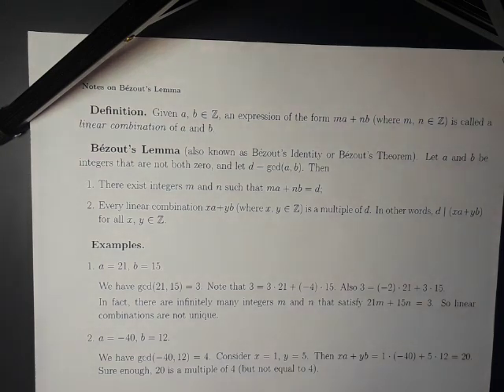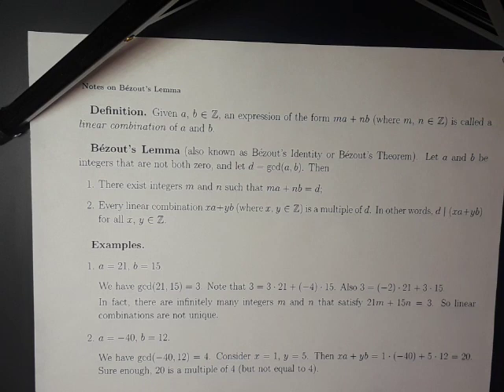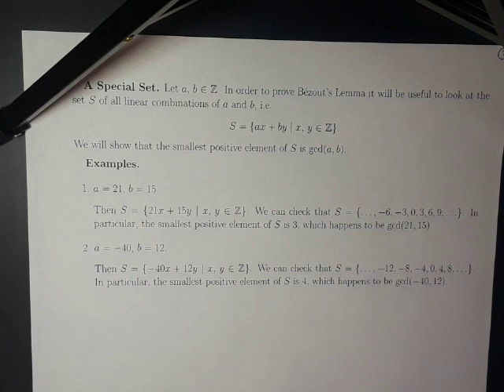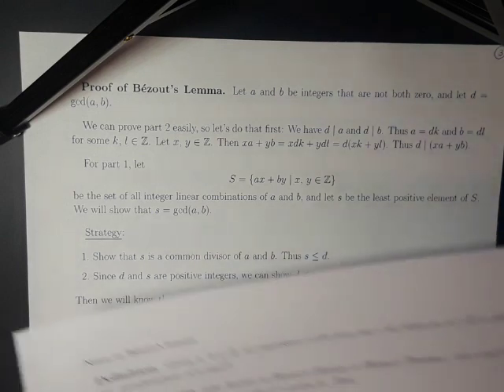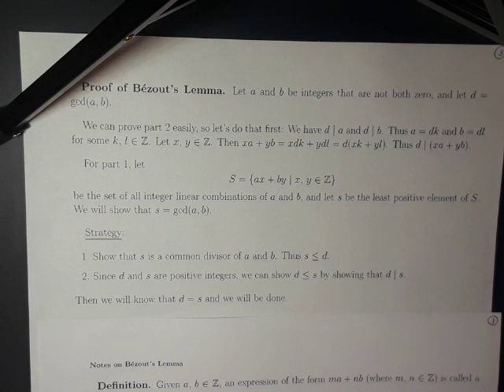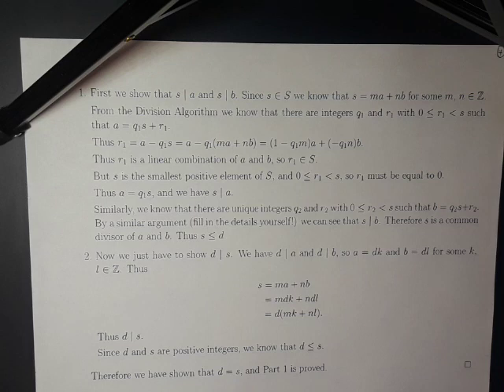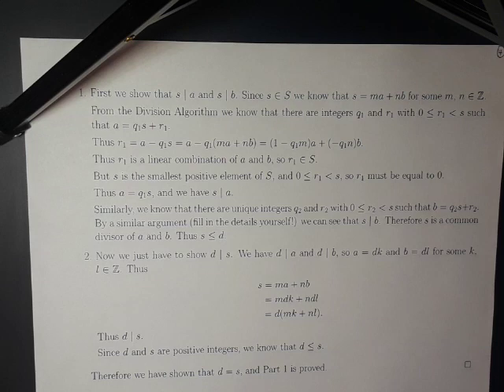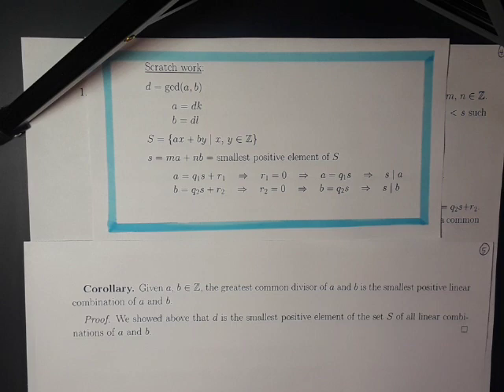Bézout's Lemma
Statement and proof of Bézout's Lemma, with examples.